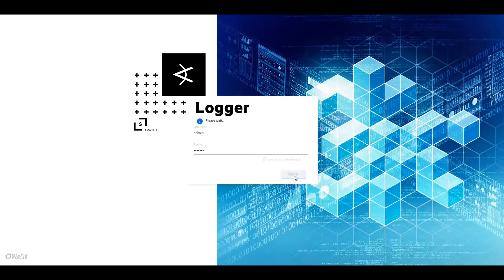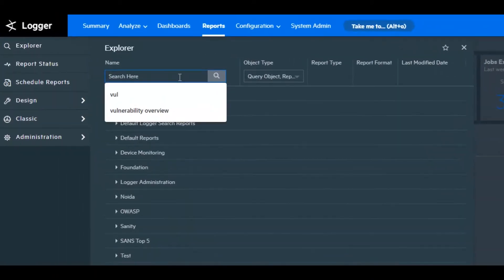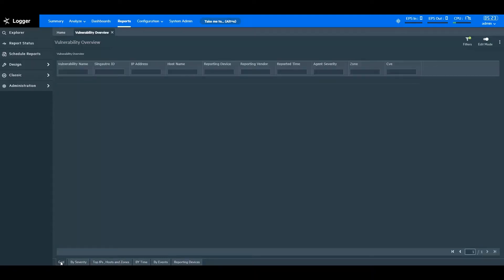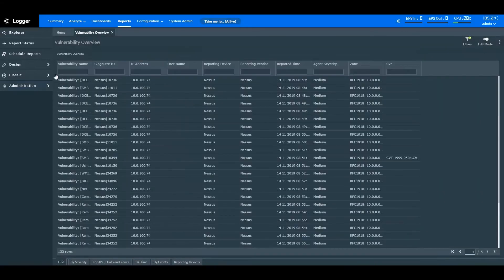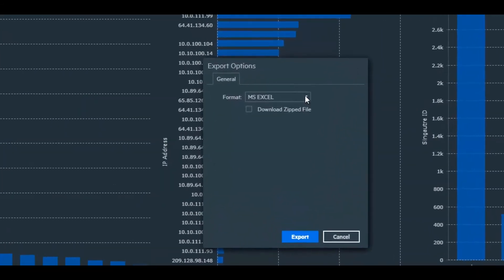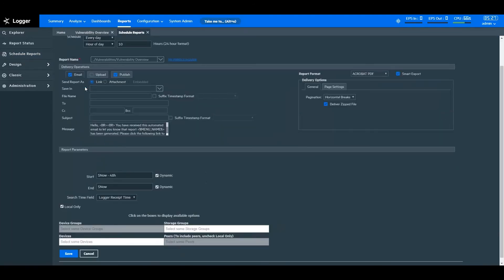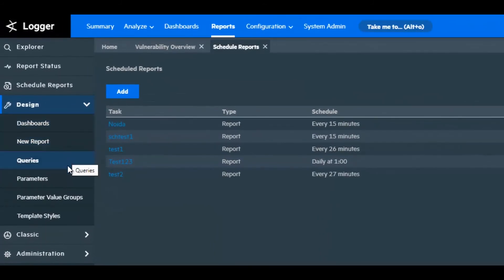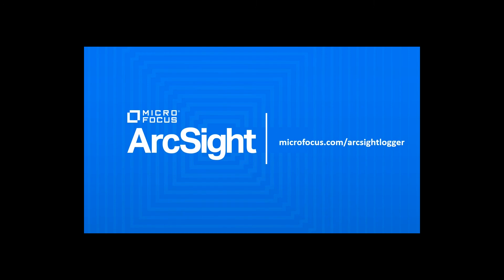Getting Started with ArcSight Logger Reports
This video demonstrates how to use some of the new features of ArcSight Logger reports. This particular episode gives a quick overview on how to use the vulnerability overview report, set filters, change chart types, export reports, schedule reports, add dashboards, create query objects, create comparisons, and add frequently used reports to favorites.